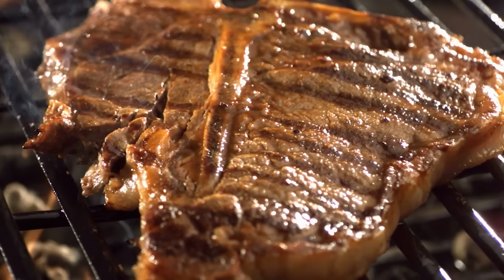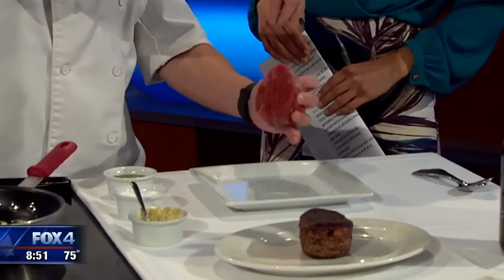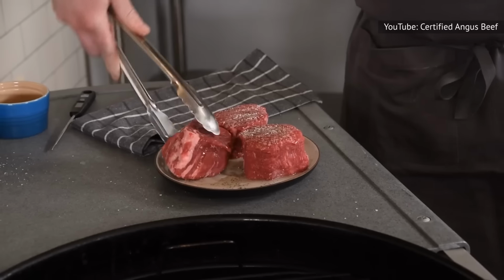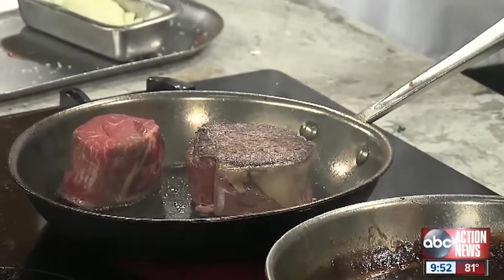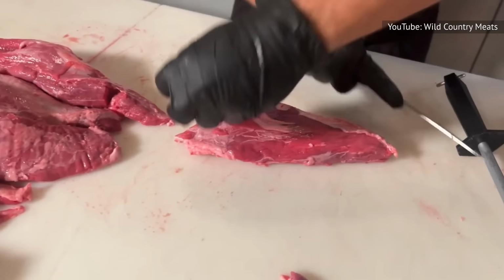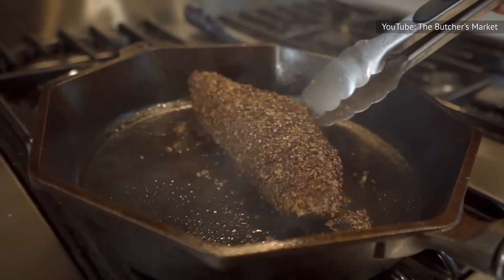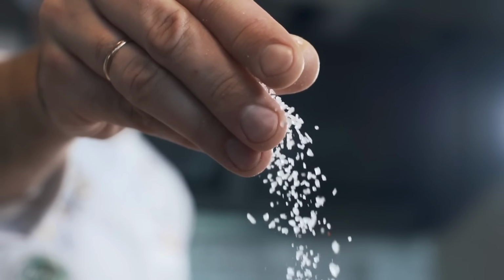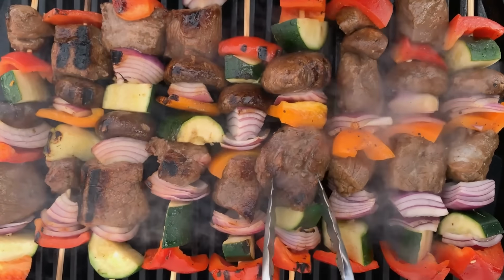The Cheap Steak Cut That Tastes Just Like Filet Mignon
The world of steak is as diverse as it is delicious, and filet mignon is the cream of the crop. And while it often sells for a pretty penny, there's another cut of beef that offers many of the same qualities at roughly half the price!